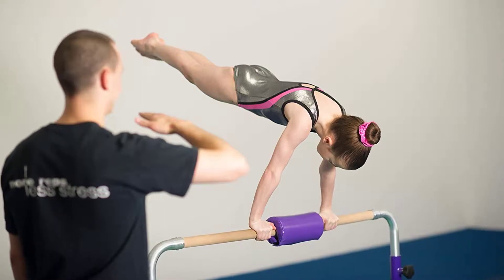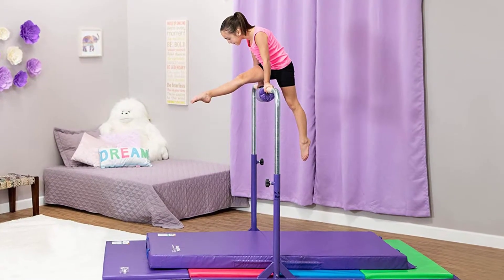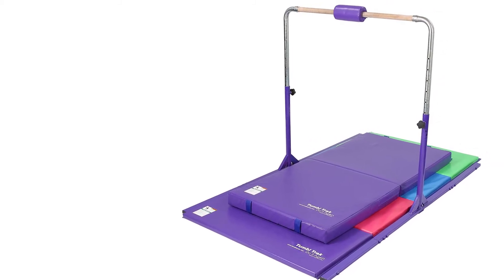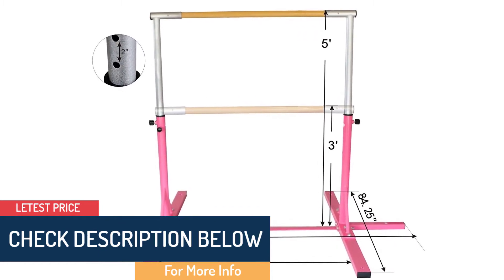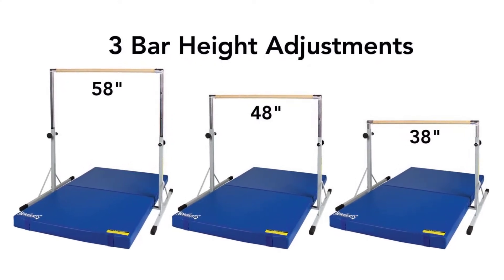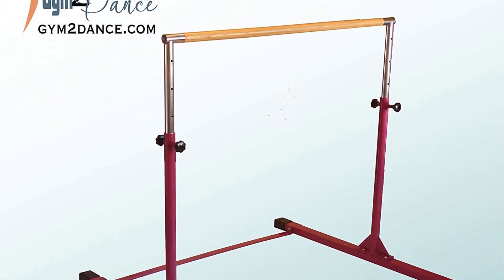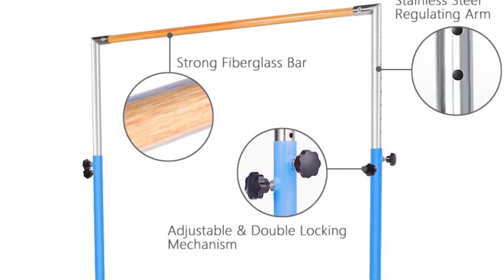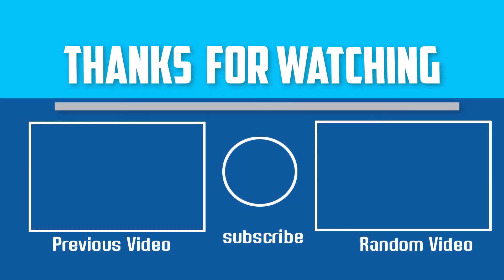Top 5 Best Gymnastics Bars For Home in 2024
▶️ The Best Gymnastics Bars For Home We recommended  In This video

▶️ 5. Tumbl Trak Gymnastics Junior Kip Bar

▶️ 4. Bestmart INC Gymnastics Expandable Junior Training Bar

▶️ 3. Norbert’s Athletic Products Gymnastics Mini Bar

▶️ 2.  Gymnastics Bar Adjustable 3' to 5' Model

▶️ 1. Gymmatsdirect Gymnastics Junior Training Bar